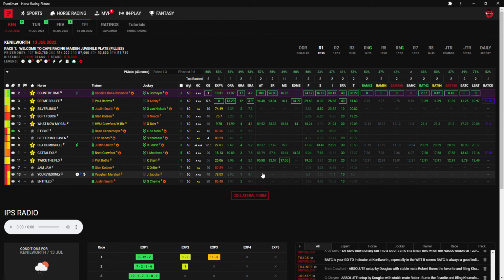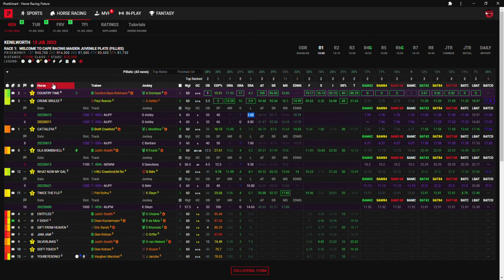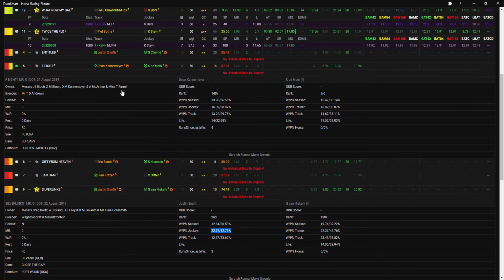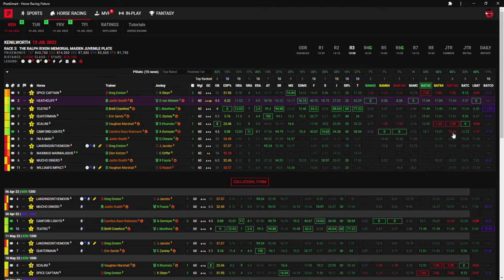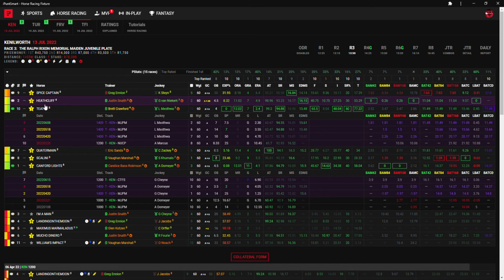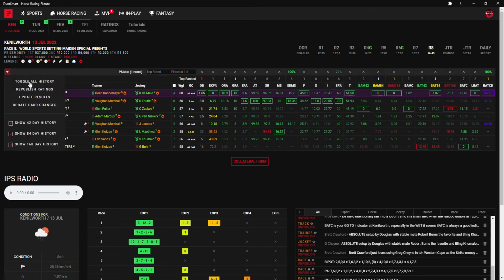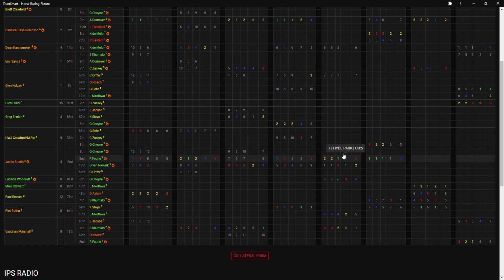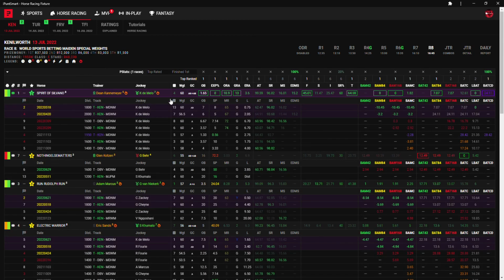BAMRAL vs BAT Tutorial based on Kenilworth 13 July 2022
BAMRAL - Best Average Merit Rating Adjusted Lengths behind
BAT - BAMRAL with AT Adjusted Time
How to see the difference and what does it actually mean in comparison to previous races